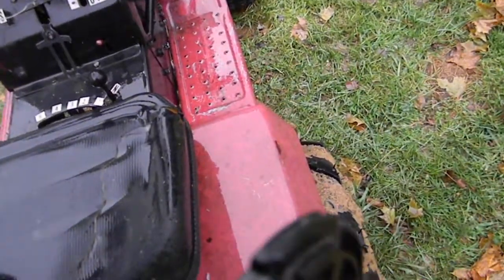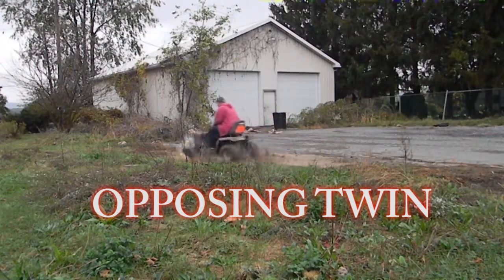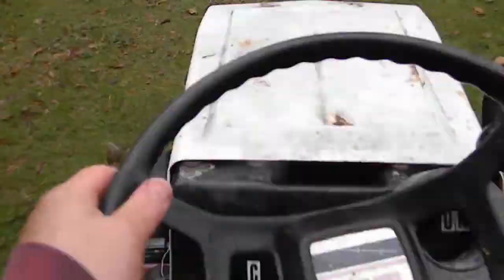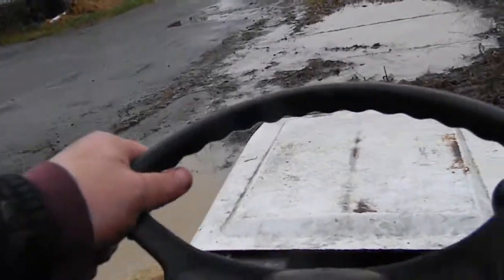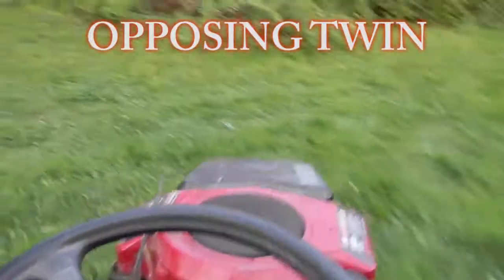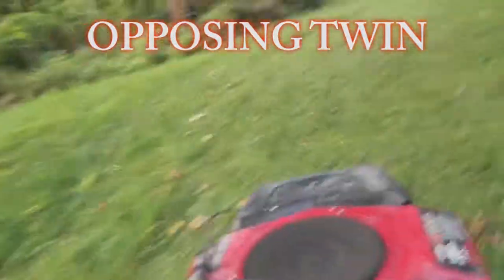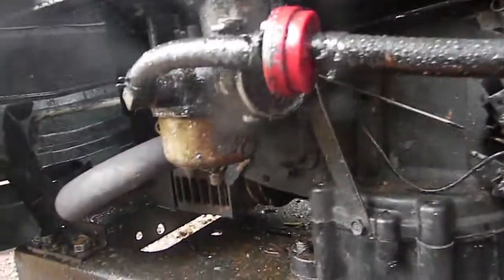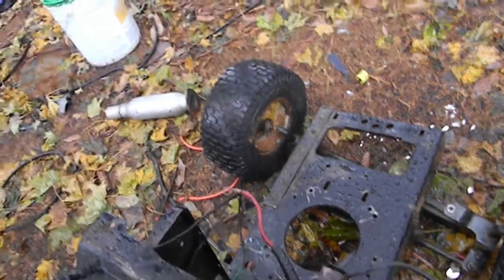12 HP Briggs Single Cylinder Open Manafold Sound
sound so wimpy... lets see if we can change that, if not im putting the twin on, thing thing slurps gas surprisingly bad anyways.